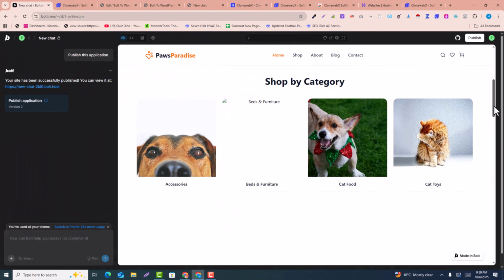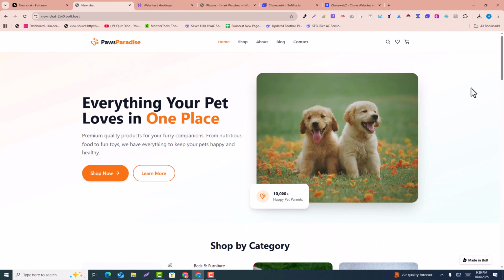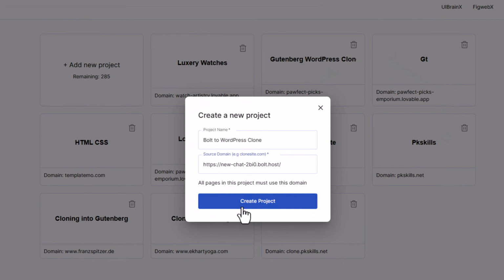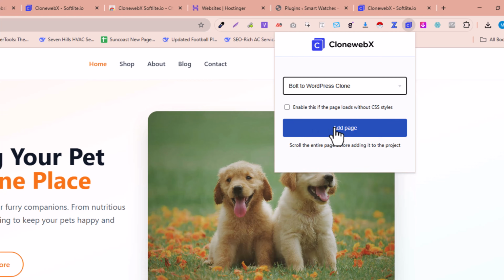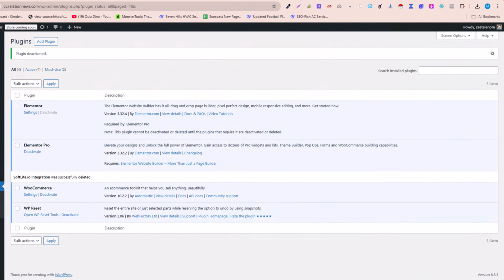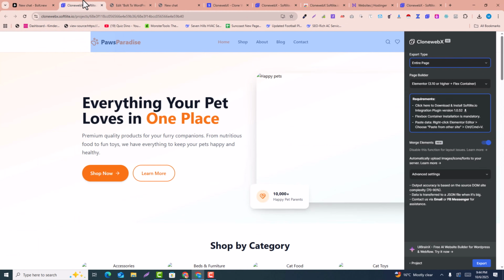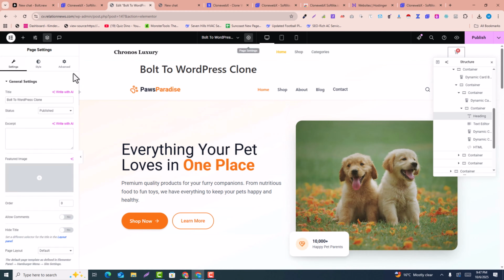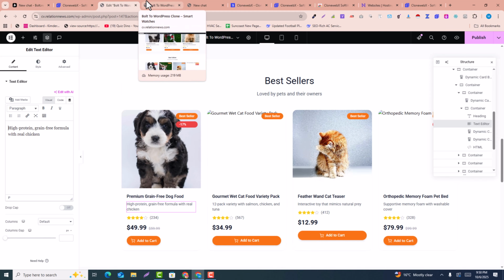Clone bolt.new AI website into WordPress + Elementor (No Coding)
🚀 Learn how to clone your bolt.new AI website into WordPress + Elementor — all without coding! In this step-by-step tutorial, I’ll show you how to convert your bolt.new website to WordPress easily using Elementor. Perfect for anyone looking to transfer or rebuild their bolt.new AI site in WordPress for more control and flexibility. Within just few clicks.

🔹 Topics Covered:

bolt.new to WordPress conversion

bolt.new to Elementor setup

bolt AI to WordPress tutorial

No coding website transfer

💡 Watch till the end to make your bolt.new website fully functional on WordPress + Elementor in just a few minutes!